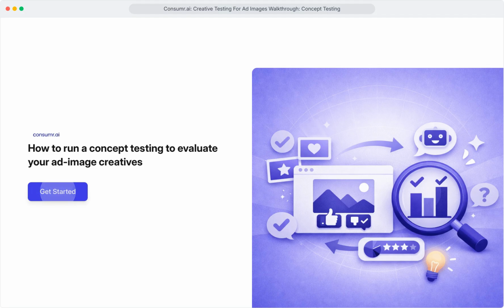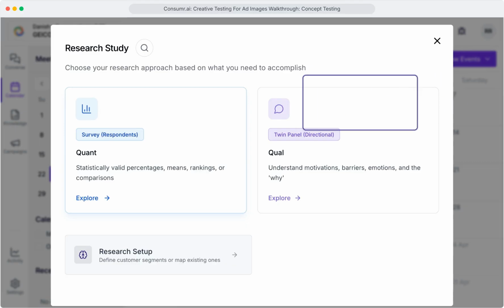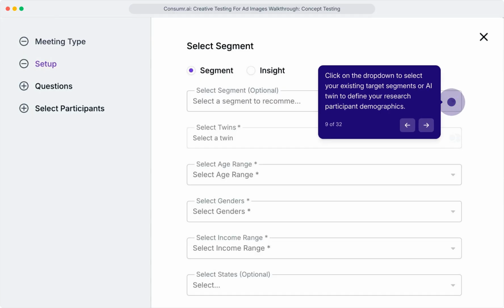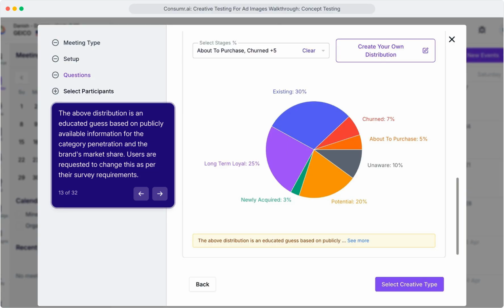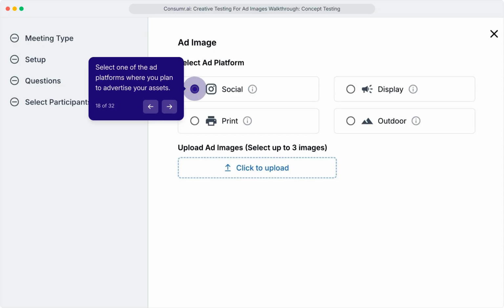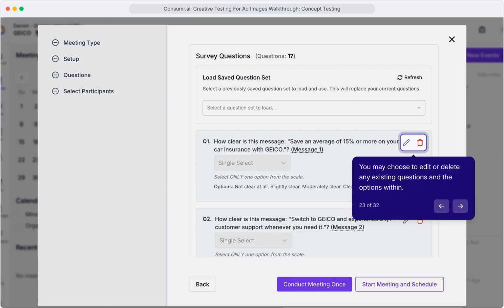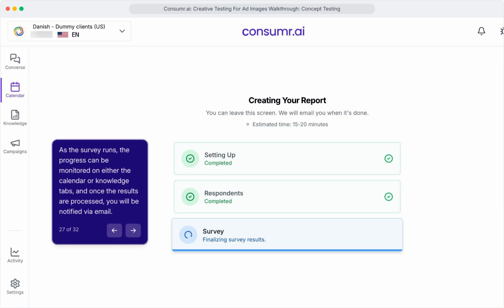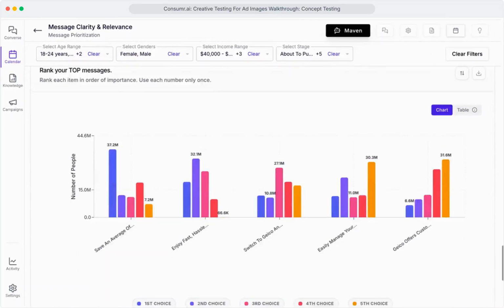consumr.ai | Creative Testing Walkthrough | Ad Image Testing with AI Twins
Learn how to run AI Creative Testing for Ad Images with consumr.ai, an AI powered quantitative research platform that uses AI Twins to measure visual appeal, message clarity, brand recall, and purchase intent. This walkthrough demonstrates how to conduct ad testing, creative testing, ad image validation, consumer research, and market research at scale without traditional fieldwork delays.

In this demo, you will see how to select audience segments, review survey distribution, upload ad creatives, choose the intended ad platform, generate research grade survey questions, configure success metrics, launch the study, and analyze detailed outputs such as creative scorecards, winning ad identification, optimization priorities, and respondent level feedback. This makes the video relevant for teams searching for creative testing software, ad testing tools, quantitative research software, consumer insight tools, and AI market research.